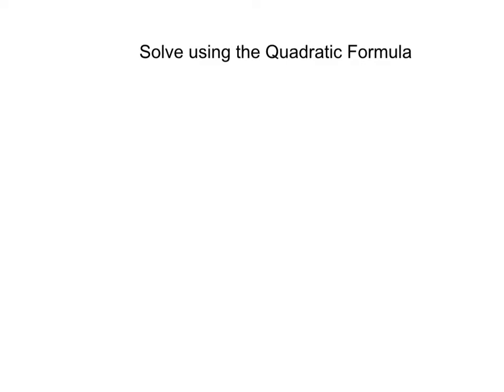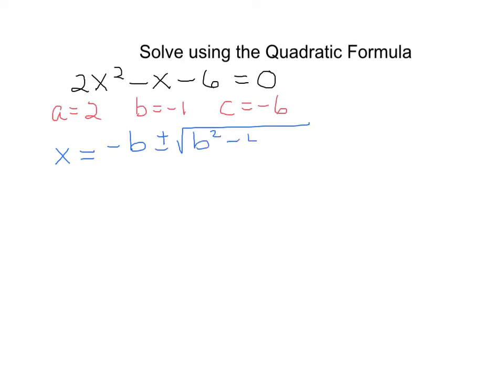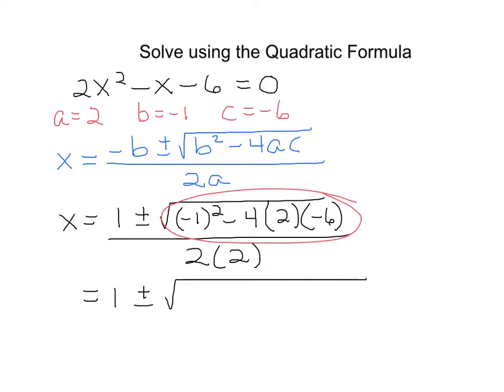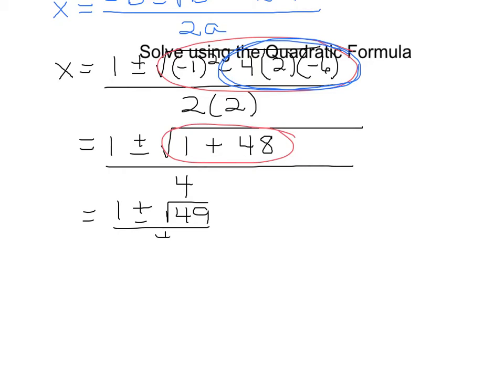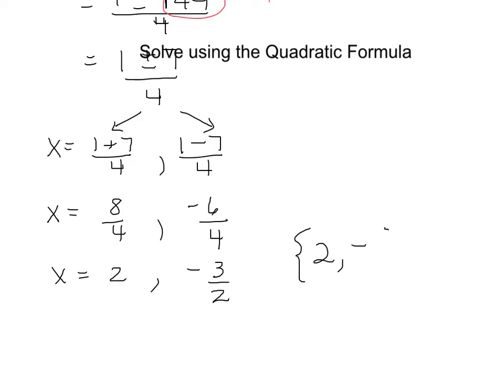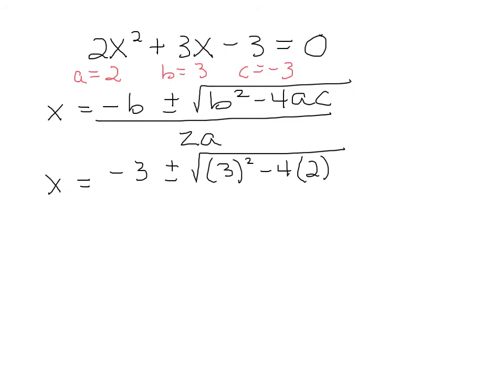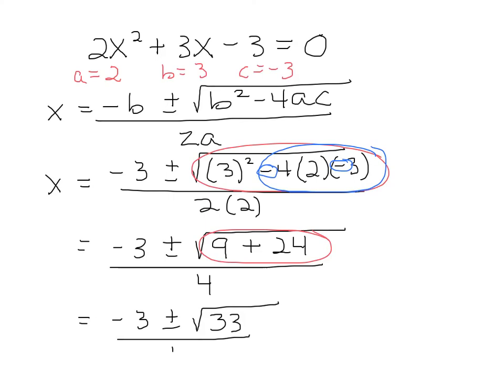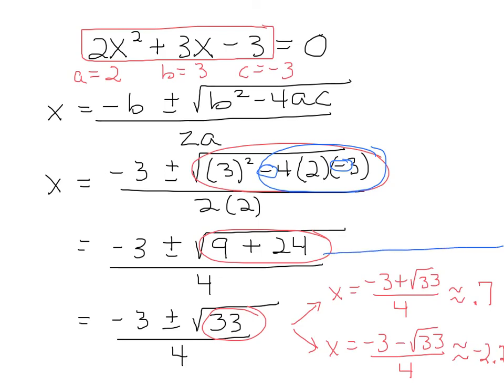MAT137 solve using the Quadratic Formula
Two examples of solving a quadratic equation using the quadratic formula